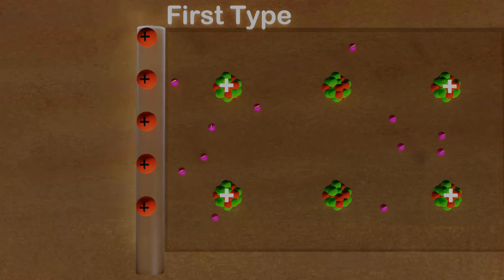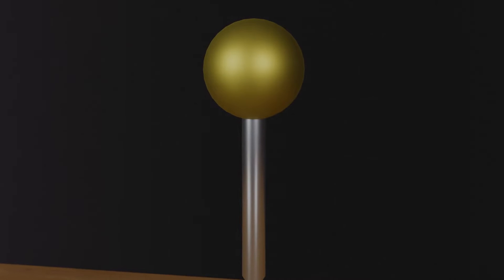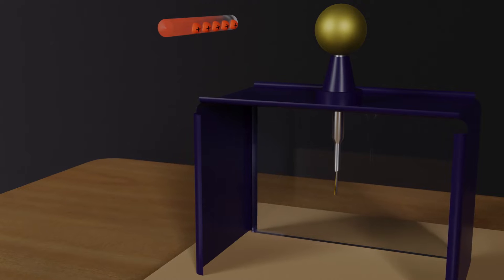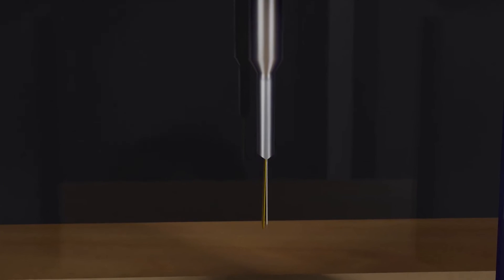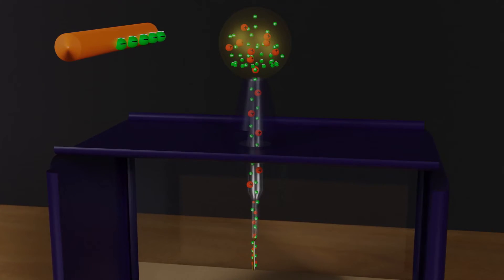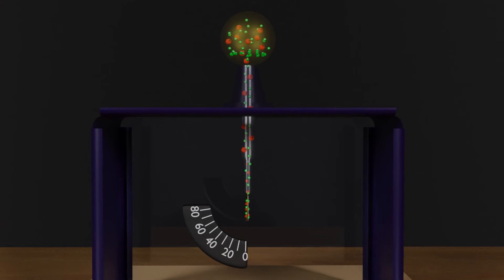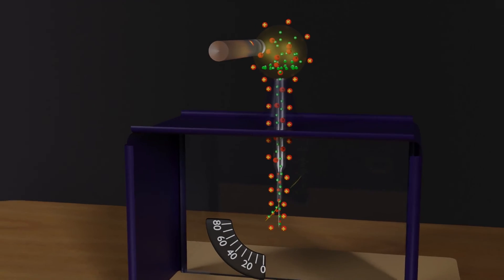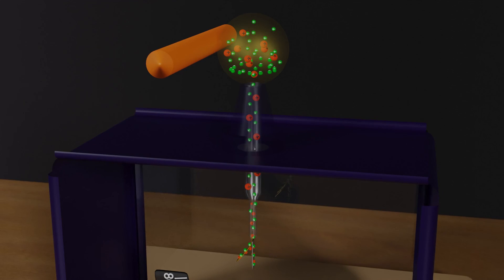How an Electroscope Works | Gold Leaf Electroscope 3D Animation | Charge detection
Learn how an electroscope works with this detailed 3D animation of a gold leaf electroscope. Understand the principles behind this charge detection scientific instrument and how it detects the presence of electric charges. Watch as the gold leaves diverge and converge in response to the charging process, providing a visual representation of electrostatic forces. Dive into the world of electroscopes and enhance your understanding of electricity with this educational animation.

Learn how an electroscope works and its practical applications in this demonstration video for Class 12 Physics. Explanation with working model animation

*12th Physics Animation Series-:*

Queries Solved-:

0:00 - What is an electroscope ?
6:30 - How does electroscope works ?